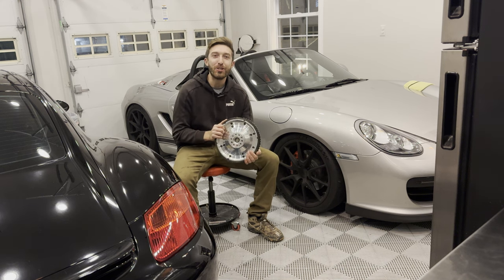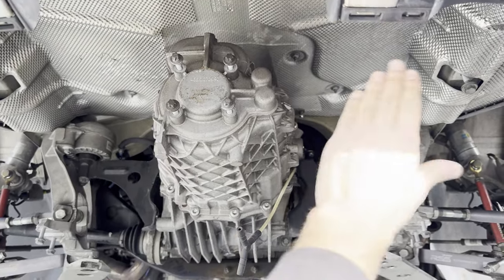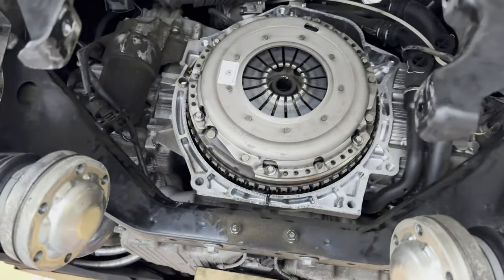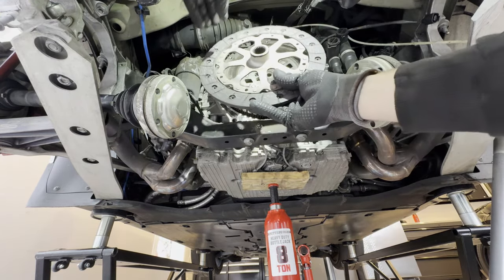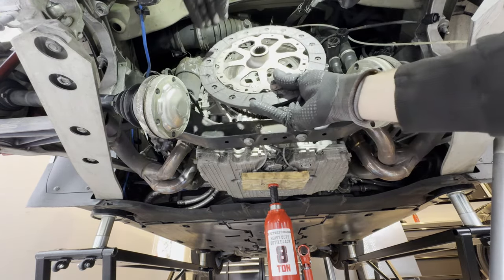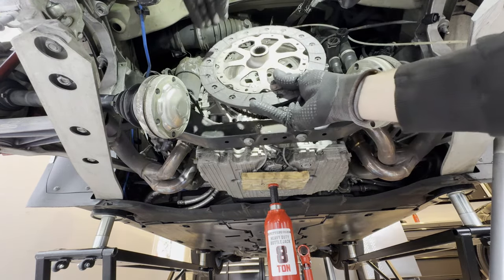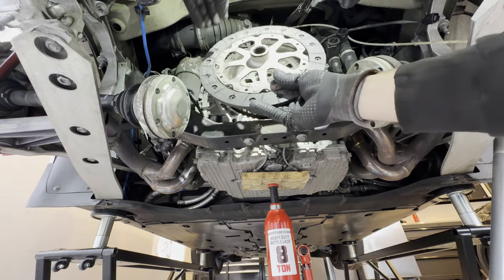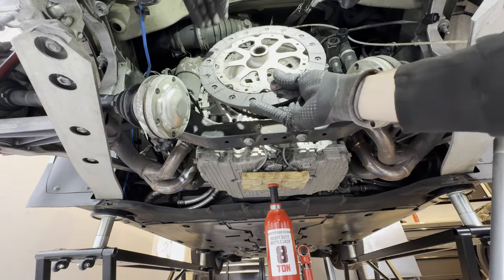Porsche Lightweight Flywheel Install | Step-by-Step | 4K 60FPS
All parts in video:
Transmission Jack
Triple Square Sockets
Clutch Bleed Tool Kit
QuickJack Lift
QuickJack SUV Lift
Clutch Alignment Tool
Torque Wrench 3/8”
Digital Calipers
Torque Wrench ½”
Rubber stoppers / plugs
Pressure plate
Release bearing
Loctite 272
Clutch alignment tool
Numeric Shift Cables